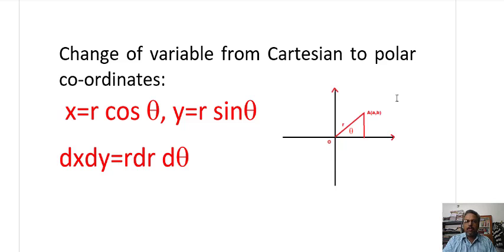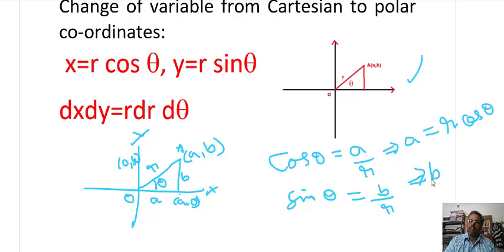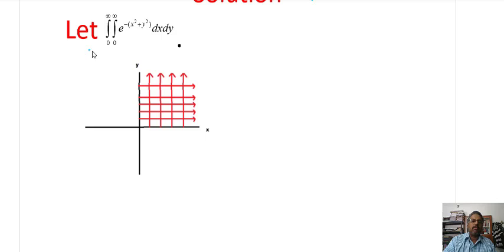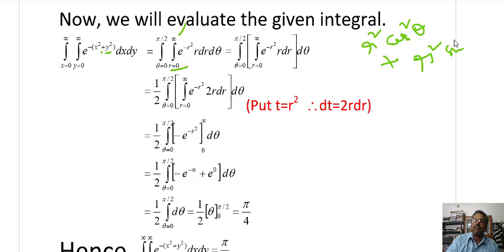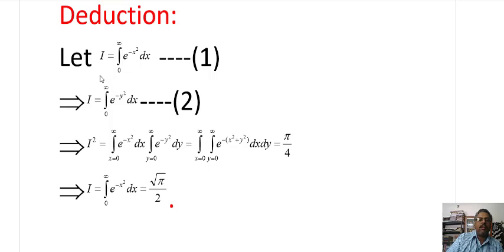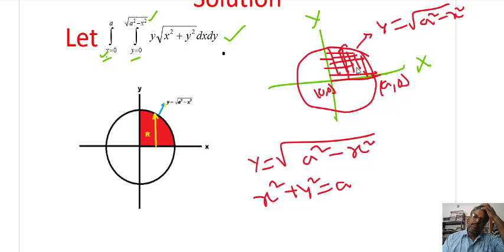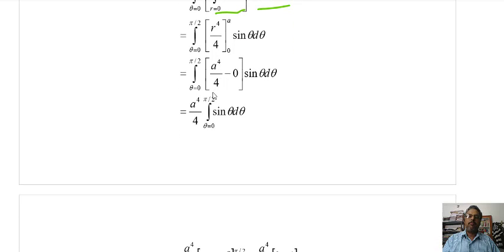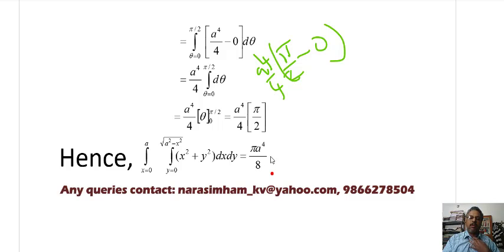Multiple Integral-9 (Online Lecture 9)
Change the variable in double Integral for I year B.Tech and GATE students.